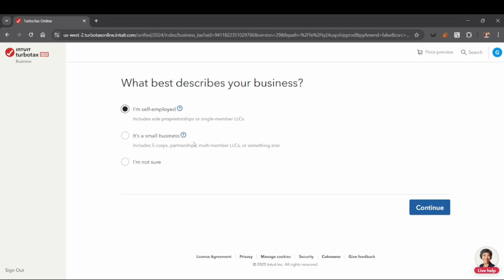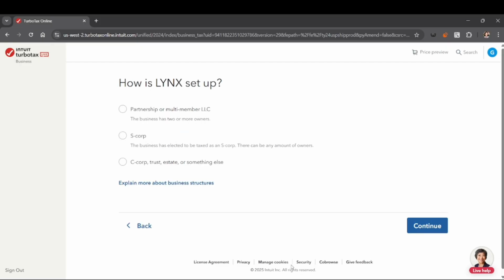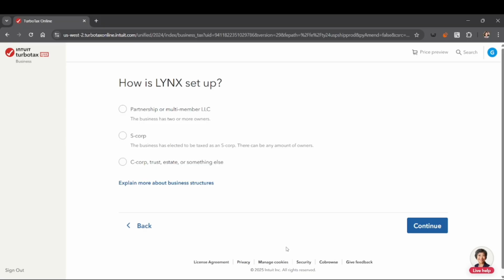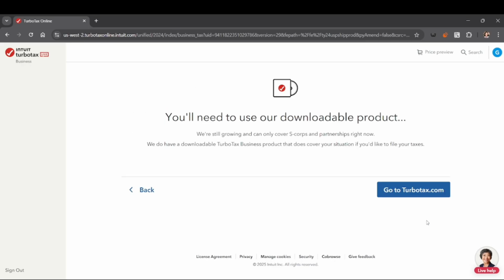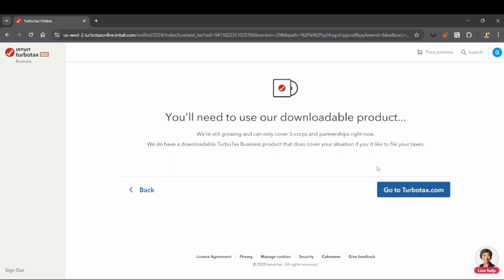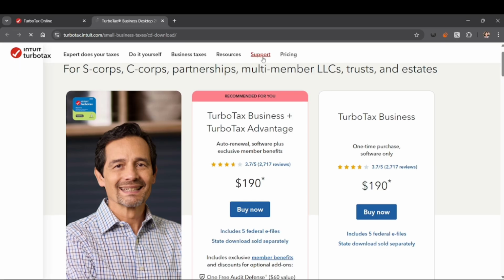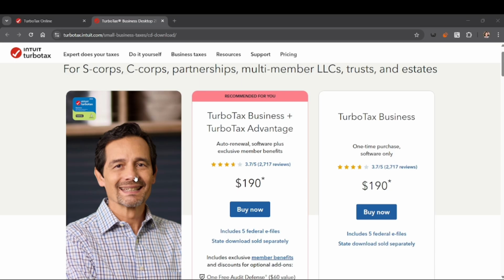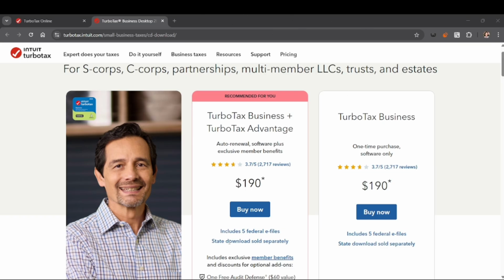How to Use TurboTax for Small Business (2025)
In this video, I'll show you how to file small business taxes using turbotax 2025. The method is very simple and clearly described in the video. By following all the steps in the video, you'll be able to easily learn how to file small business taxes using turbotax 2025.